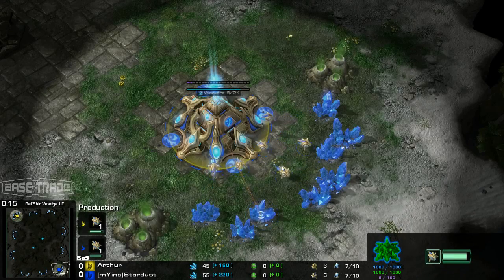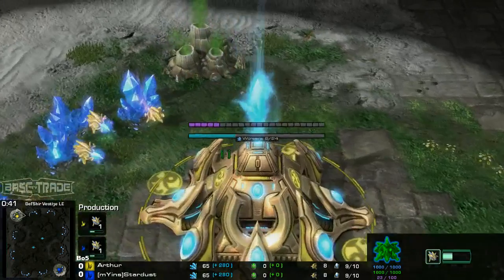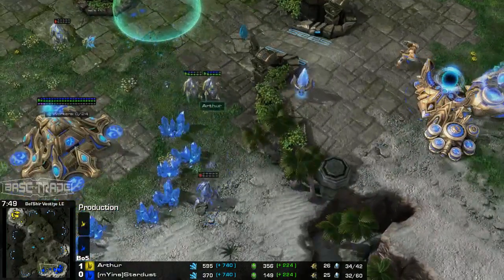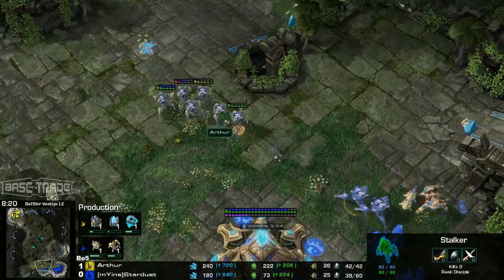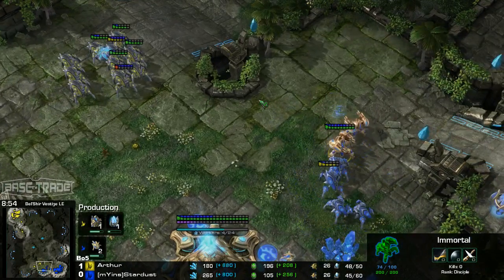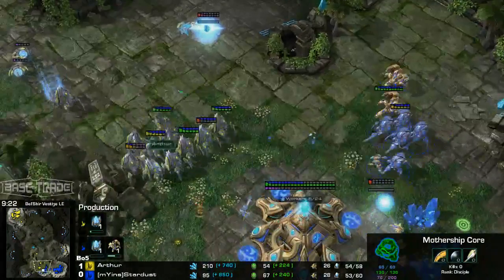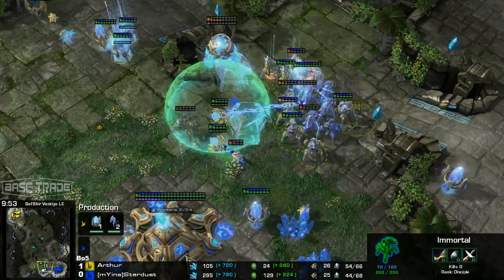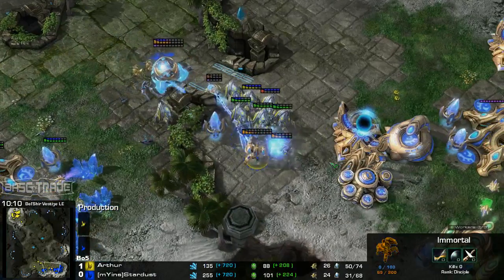[mYi]Stardust(P) Vs Arthur(P) G2 - ZOTAC NA Finals